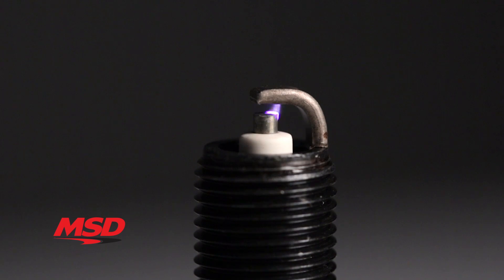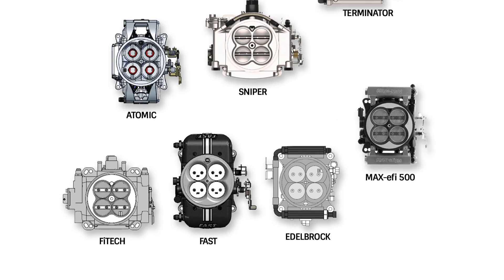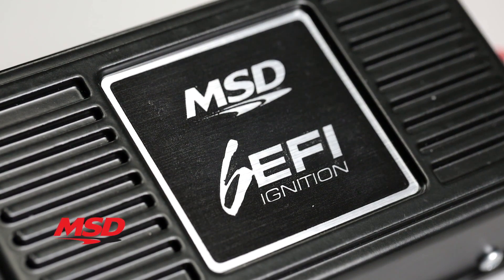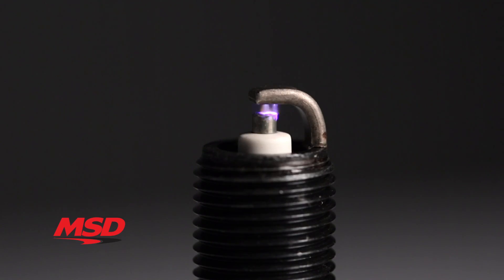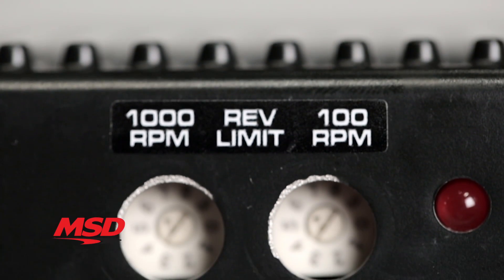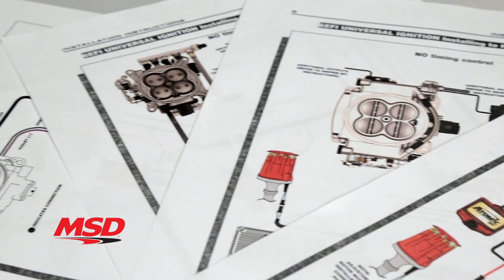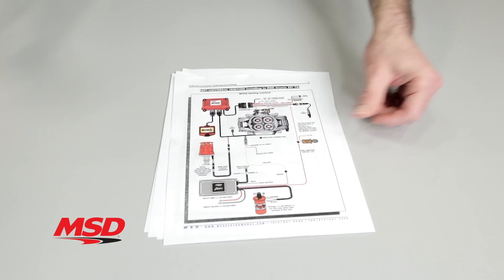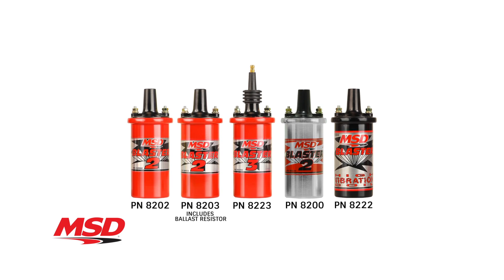MSD 6 EFI Ignition Control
MSD now offers the perfect addition to your aftermarket electronic fuel injection. The MSD 6EFI Ignition Control! It is specifically designed to work in harmony with a variety of electronic fuel injection systems such as MSD’s Atomic EFI or Holley’s Sniper EFI.

By adding a multi-spark capacitive discharge ignition to your EFI, you get high voltage to the coil at all rpms. These high powered sparks ensure complete combustion of the fuel at any rpm which produces more power.